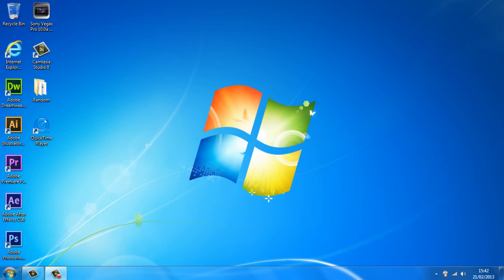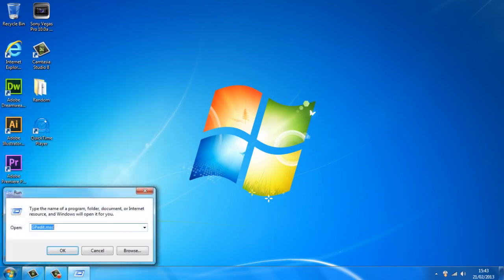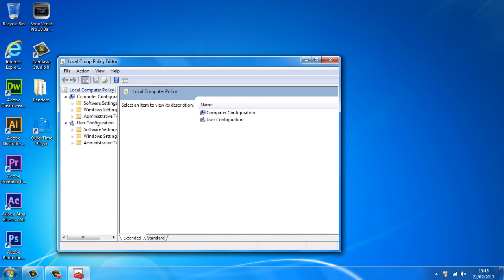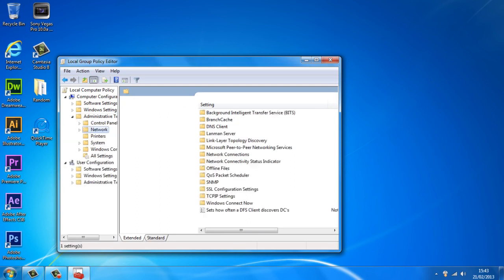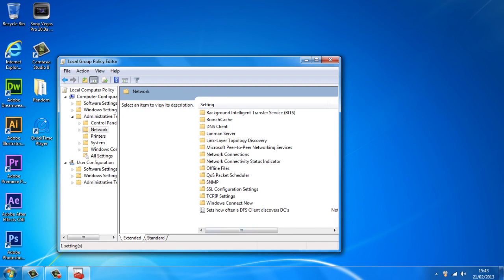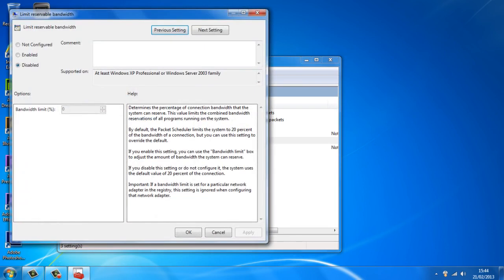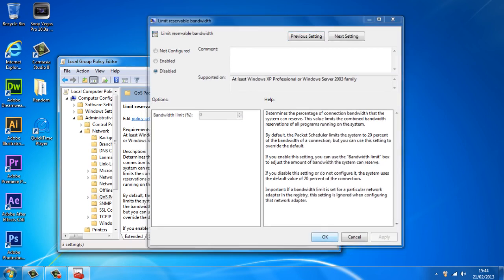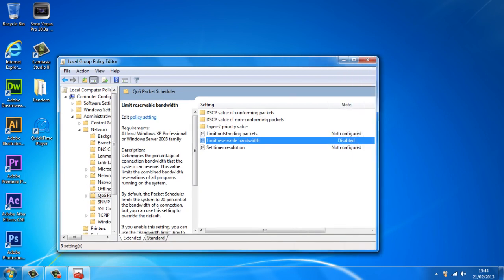How to Increase Your Internet Speed|Increase WiFi and Internet speed Super Fast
wifi speed # internet speed
hello friends in this lecture we will guide you how to increase your internet speed super fast